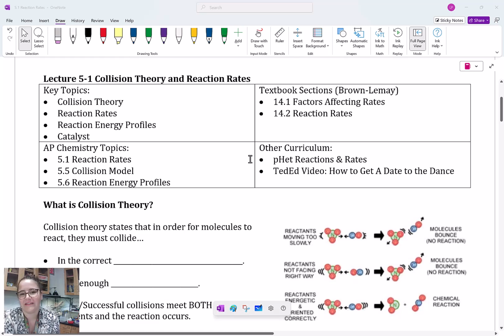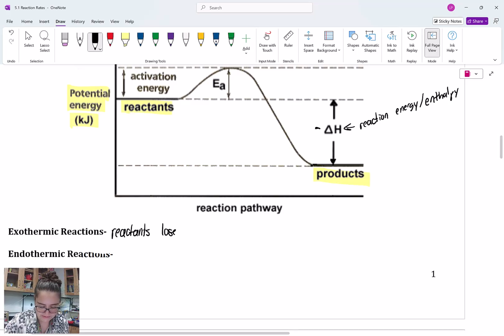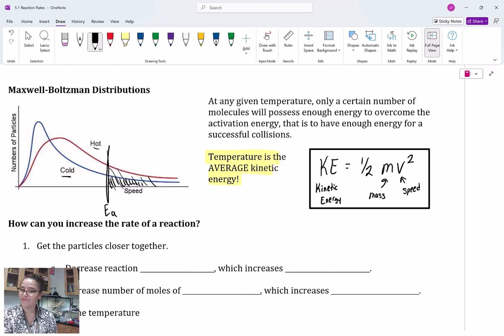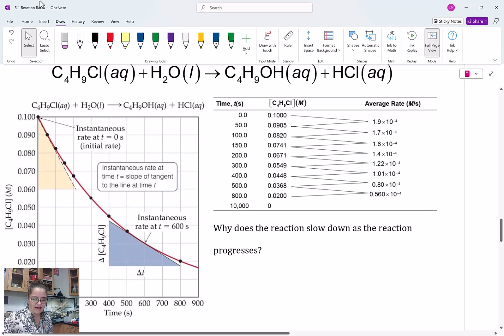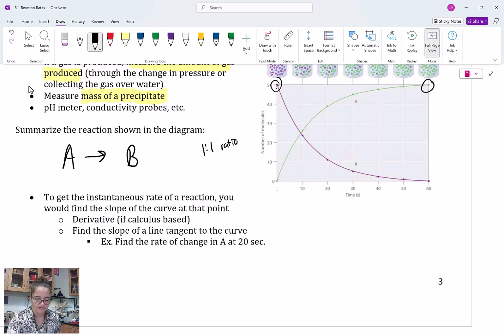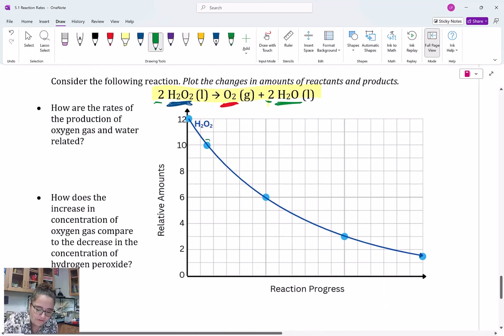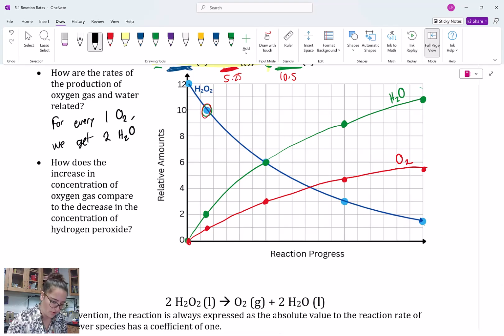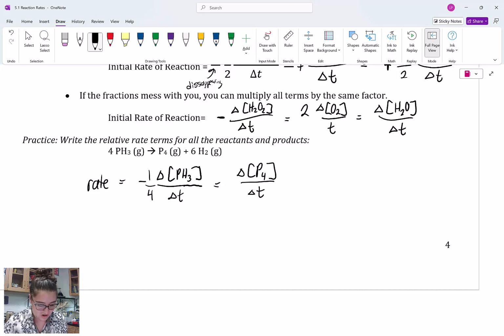AP Chem Lecture 5-1 Reaction Rates | Advanced Chemistry Relative Rates of Reaction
In this AP Chemistry lesson, we explore the foundations of reaction rates. Learn how to describe and measure reaction rates, apply collision theory, compare relative rates of reaction, and interpret potential energy diagrams. Includes clear explanations and step-by-step examples to help you prepare for the AP exam or strengthen your understanding of kinetics.

▶ What you'll learn:
• How to define and calculate reaction rates
• Collision theory and the factors that affect rate
• Relative rates of reaction and what they mean
• Potential energy diagrams and activation energy

🎯 Great for:
• AP Chemistry exam preparation
• High school chemistry students learning kinetics
• Teachers looking for classroom-ready explanations